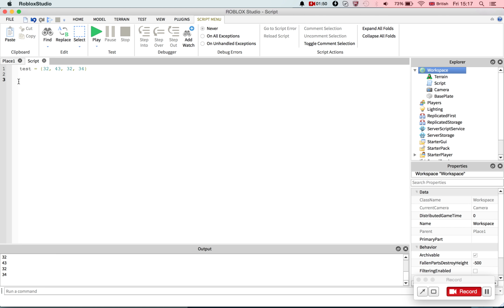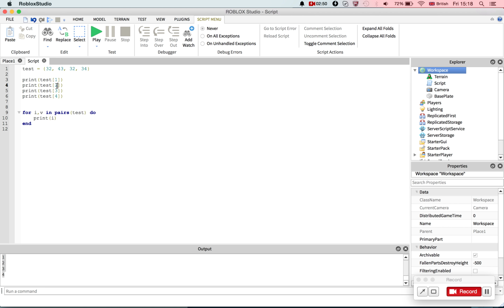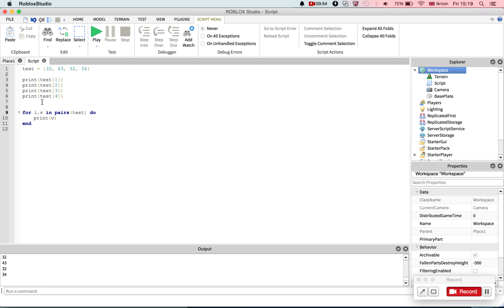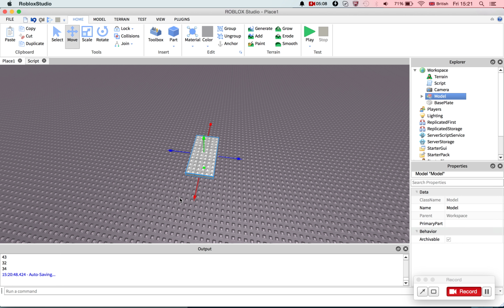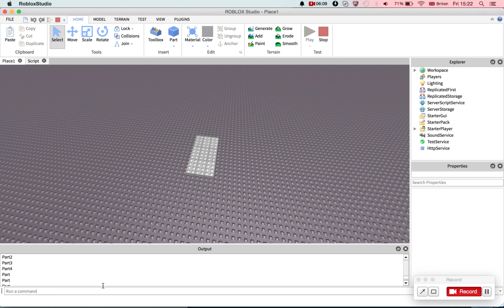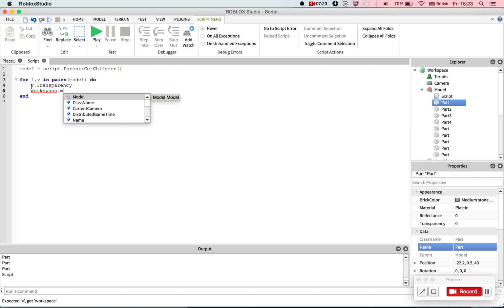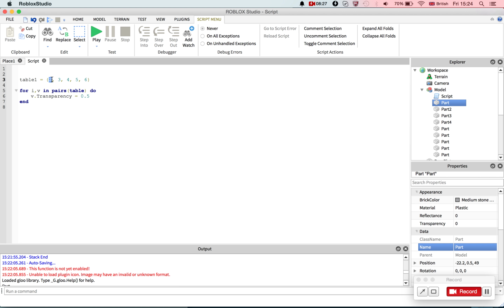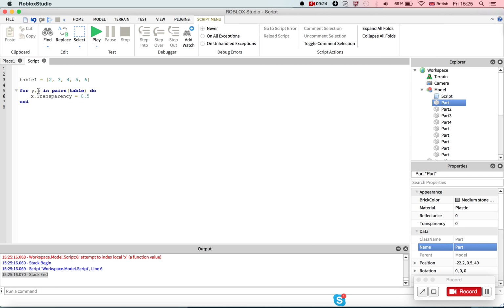Roblox Scripting Tutorial 8: For i,v in pairs and Get Children()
We tackle the most but probably the most critical elements of advanced roblox Lua scripting

Skype: Markham122
Roblox: WolfgangVonPrinz